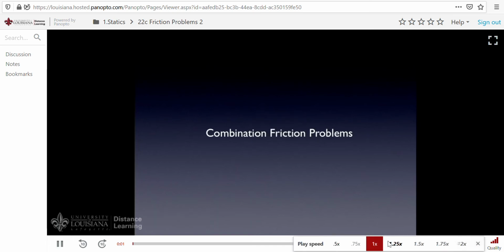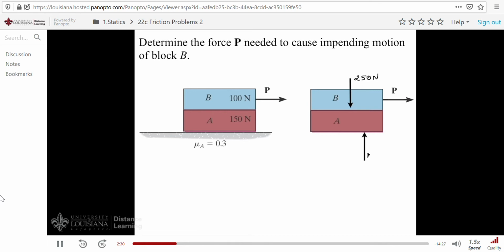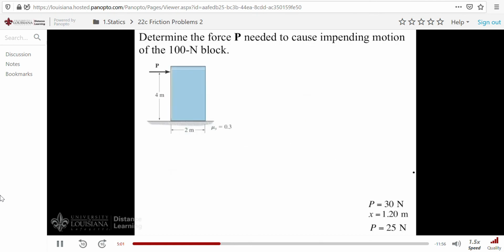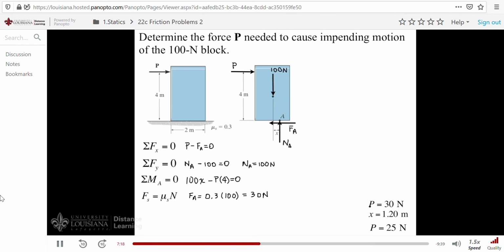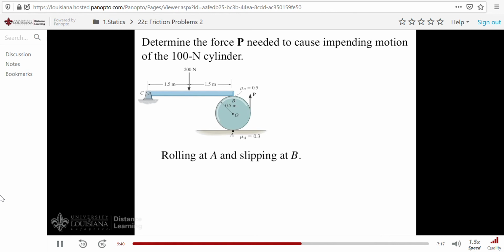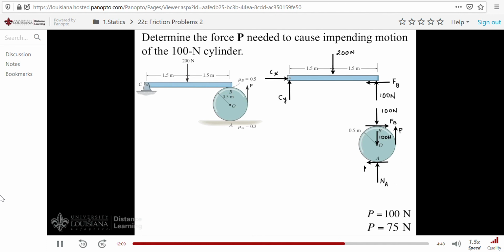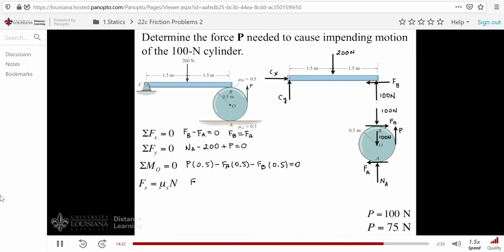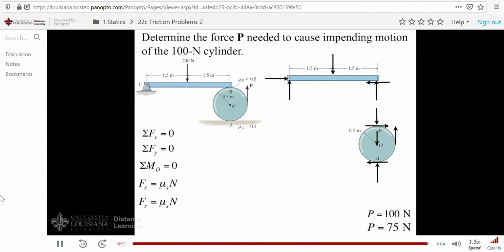22c Friction Problems 2 Mozilla Firefox 2020 10 15 16 57 33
FBD force of friction, block slips or tips. Hibbeler. 1.5x